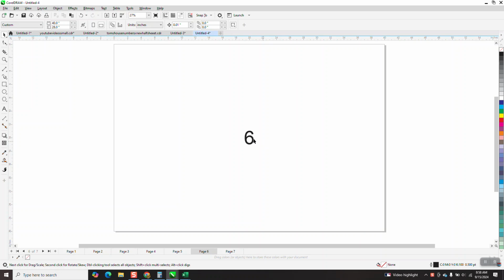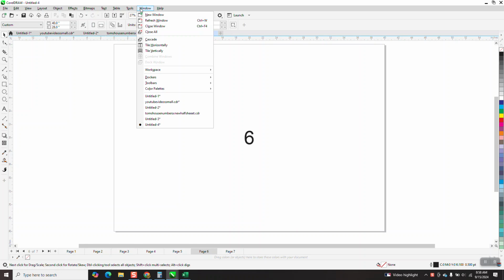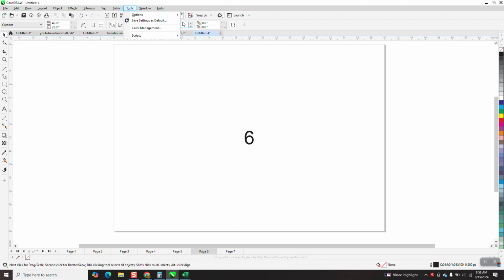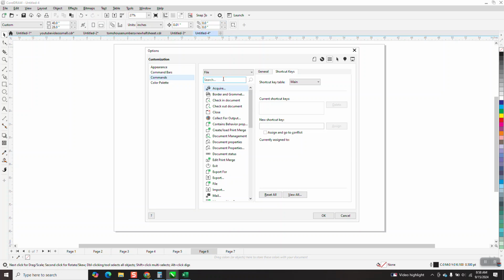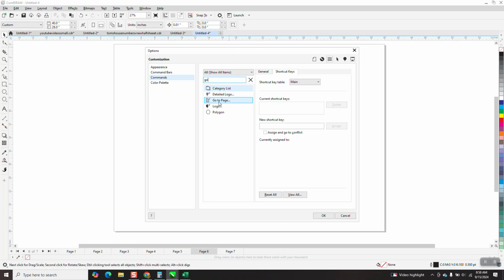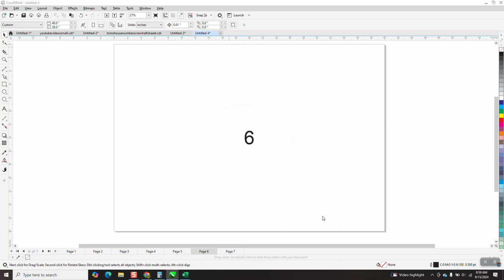Corel Draw Tips & Tricks GO to a page HOT KEY